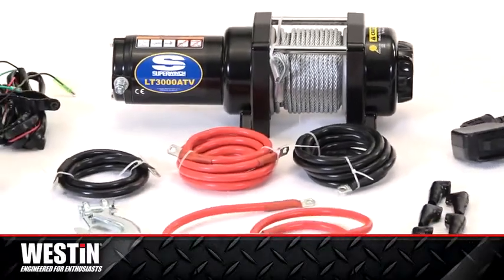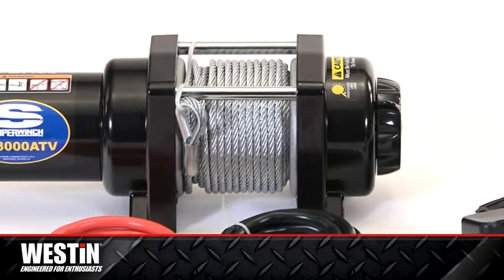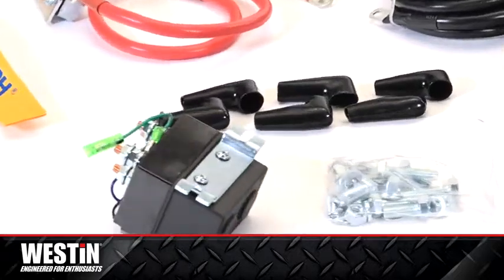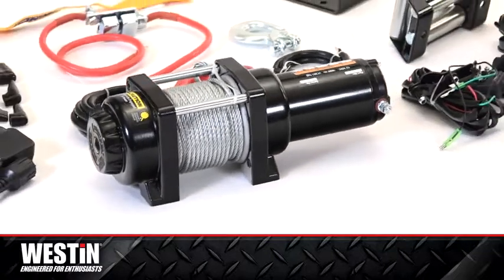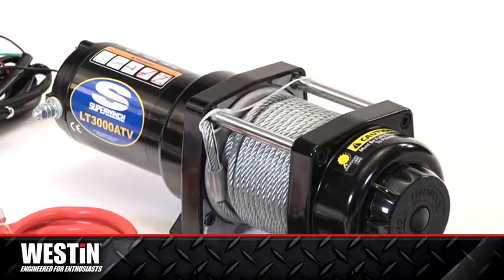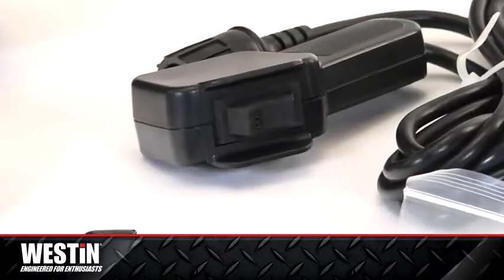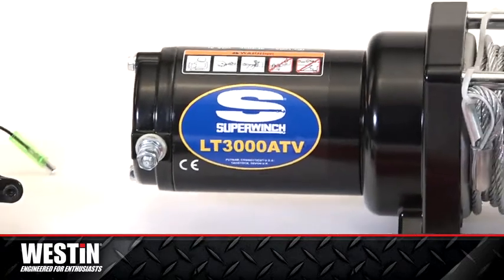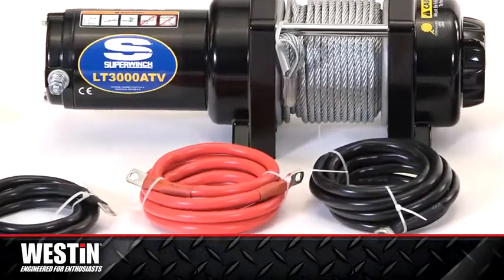Superwinch LT3000 WInch | trailer mounted winches| mount winch on trailer hitch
Superwinch 1130220 LT3000 12V DC WInch 3,000lb/1361kg Single Line Pull with Roller Fairlead, 3/16in x 50ft Steel Wire Rope, Corded Handheld Remote
Check Price